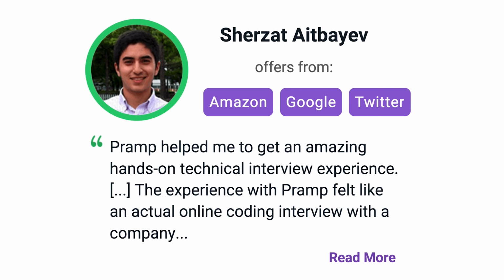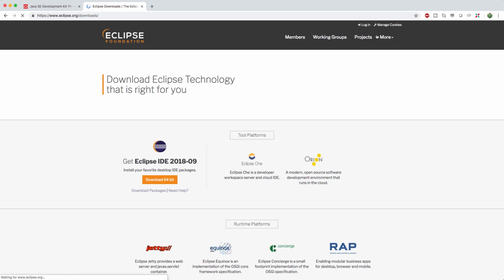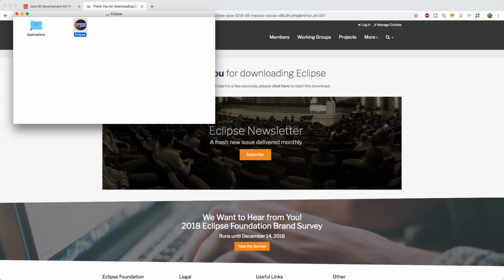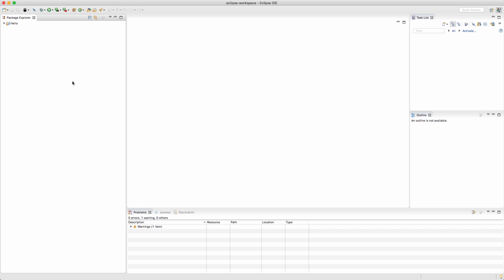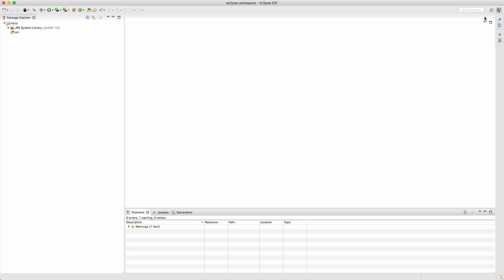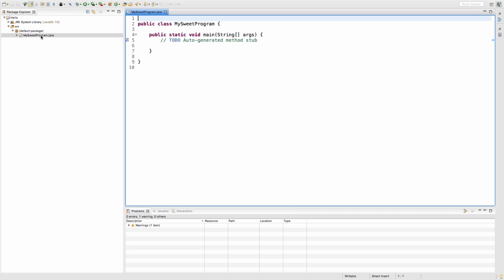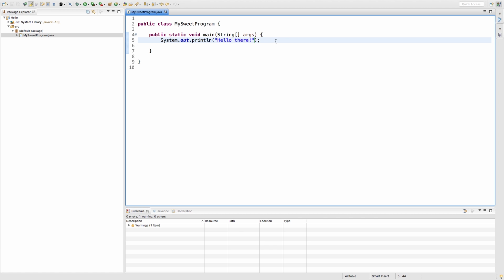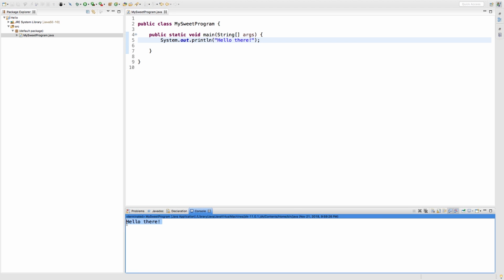Java Programming Tutorial 2 - Installation and Hello World